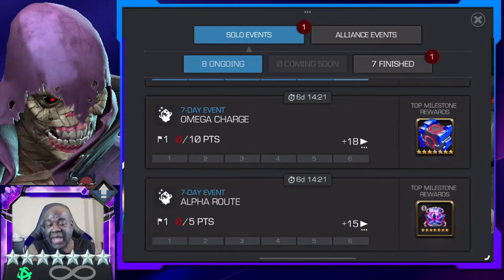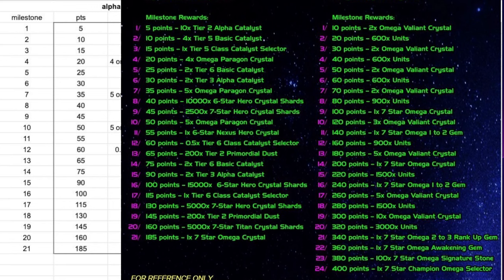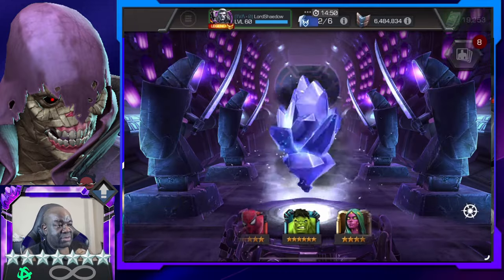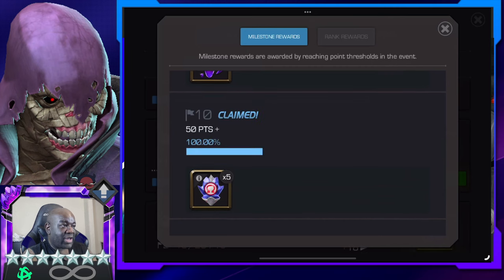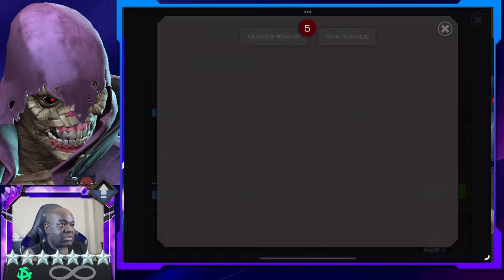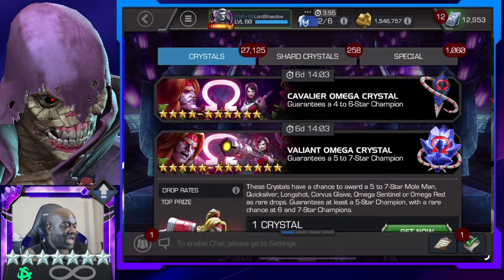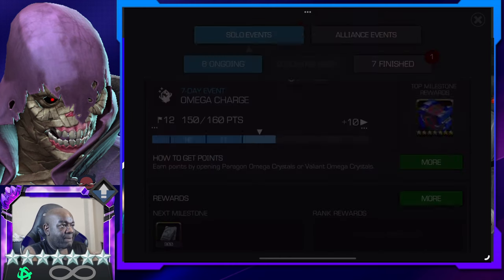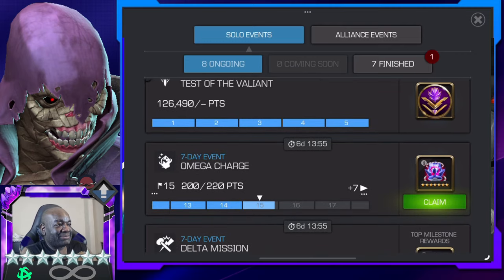Omega Days Crystal Opening | I got him! I got him! | Marvel Contest of Champions